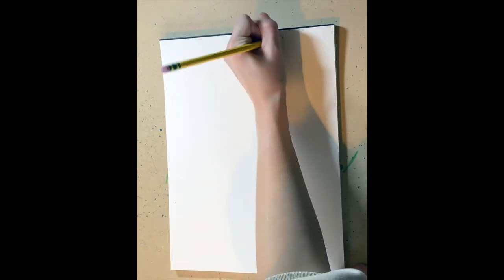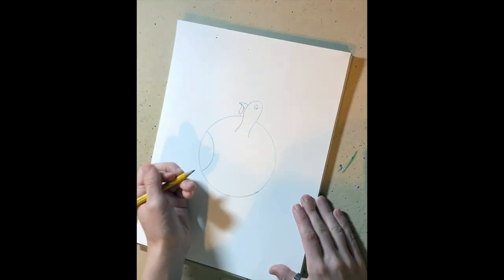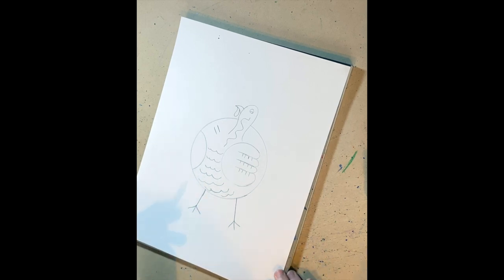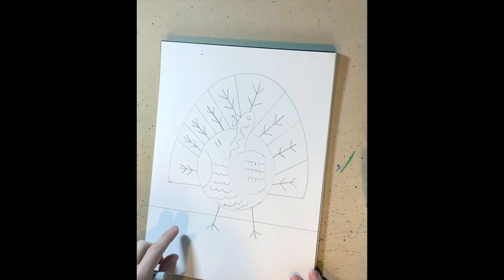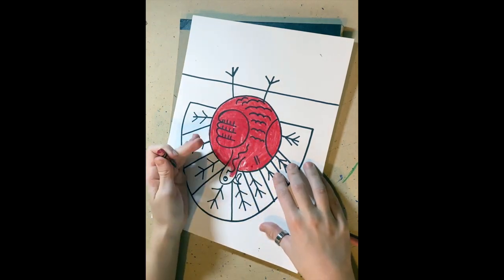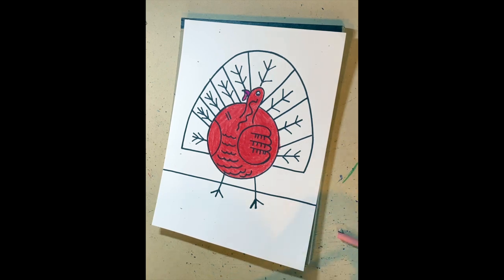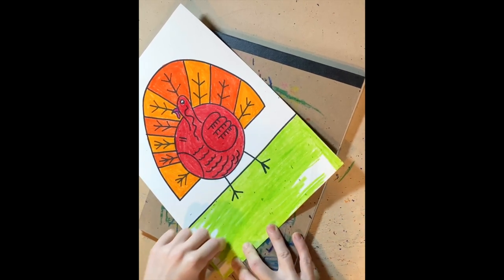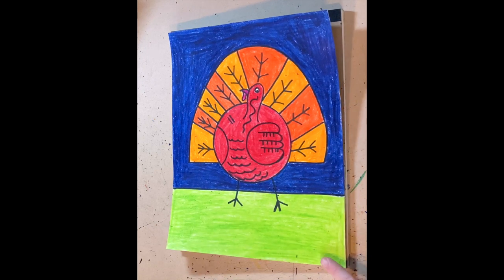Google Classroom Art Assignment/Turkey Line Art/ Grade: First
Students will be able to create a turkey using different types of lines. Students will be able to create shapes using lines.